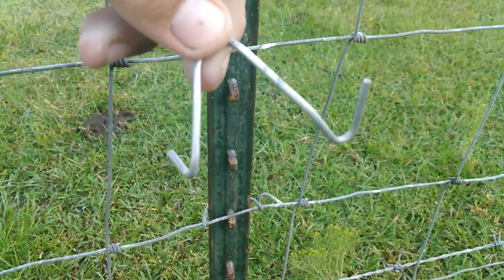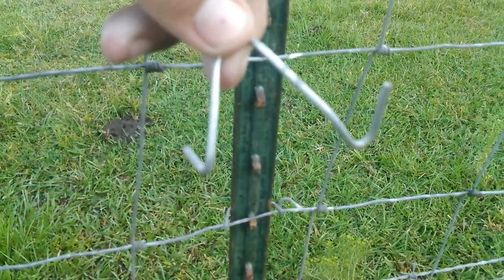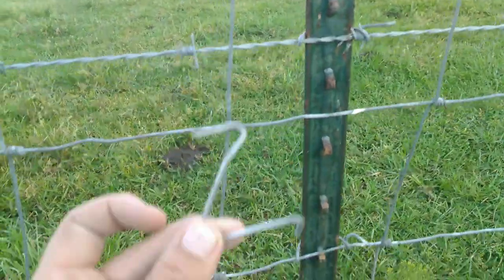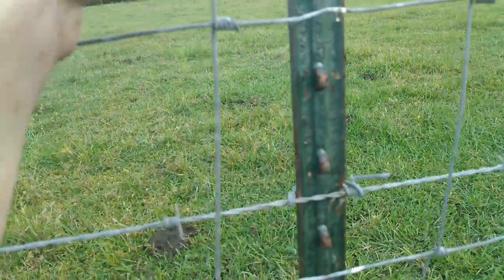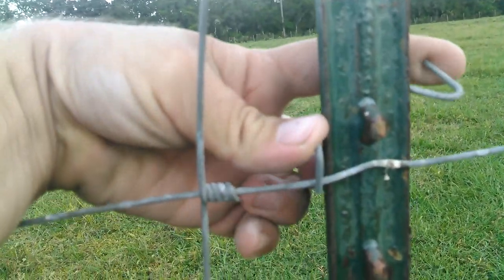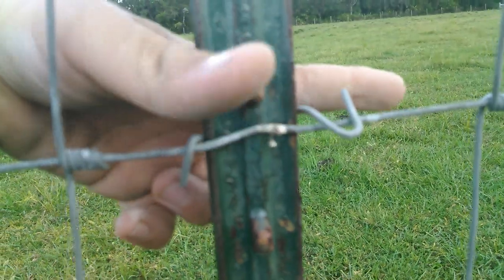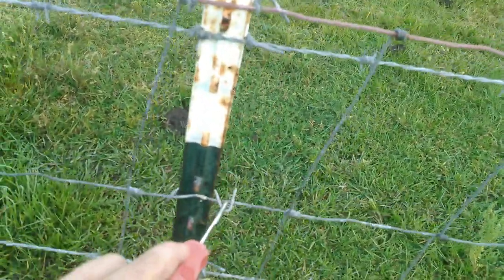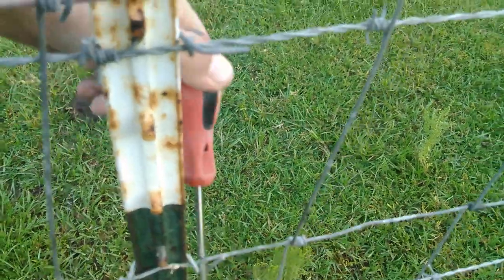how to install a tee post clip